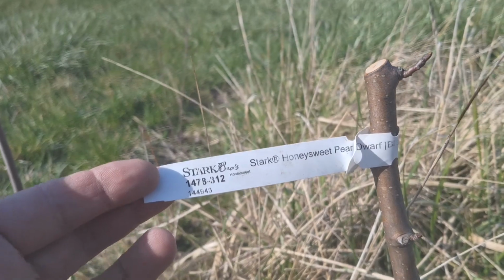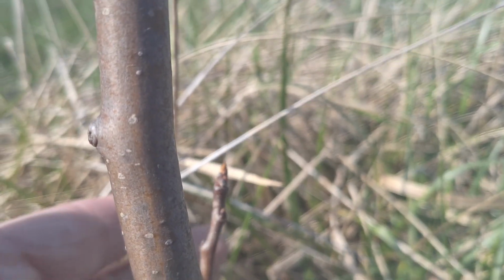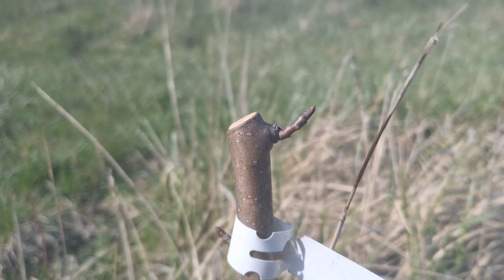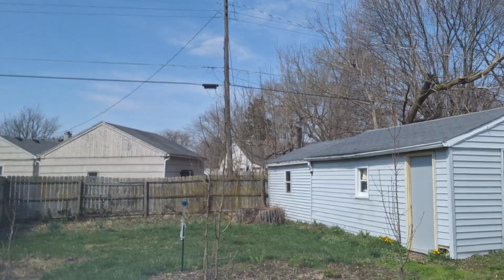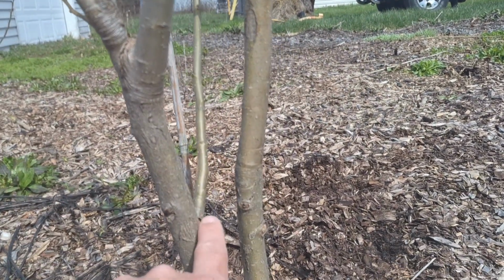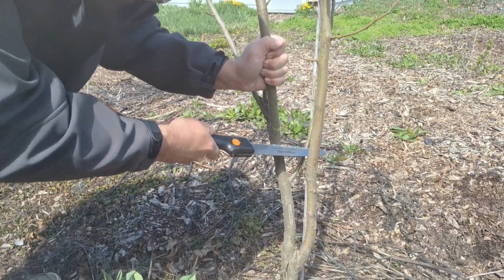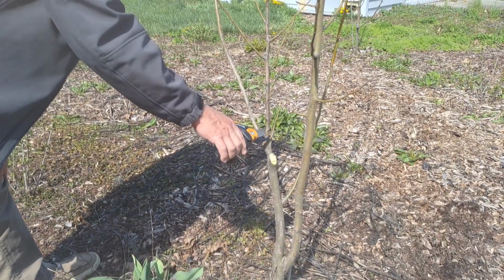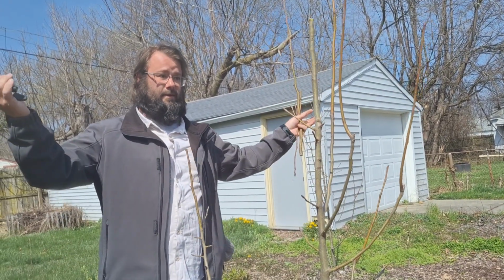Too Scared to CUT my Pear Tree! Pruning Courage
One year late, but I am finally getting my 12 foot tall Pear Tree pruned.

Midwest Urban Permaculture Food Forest located in Indiana.

Ecologically Sustainable soil building and preparation.

Properties are registered Butterfly Waystations and National Wildlife Refuges.

Focuses are perennial plants that provide food, composting and sheet mulching.

Additional interests are renewable electricity from solar panels and wind turbines as well as water catchment and carbon sequestration from managed forestry.